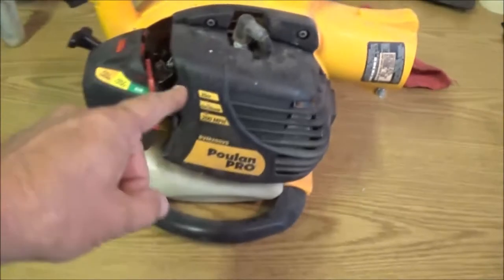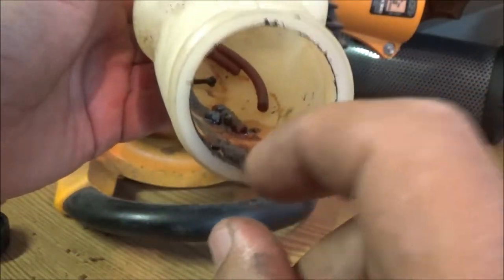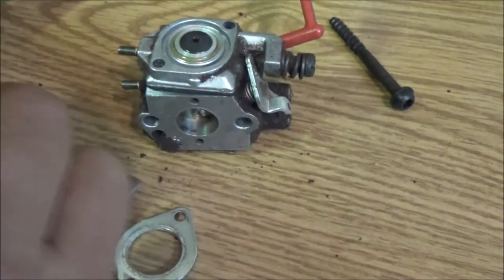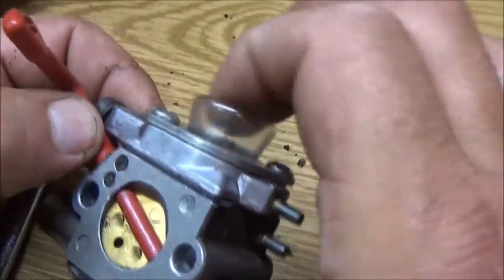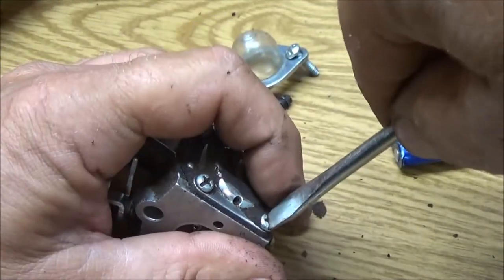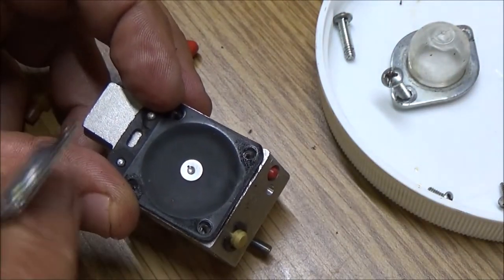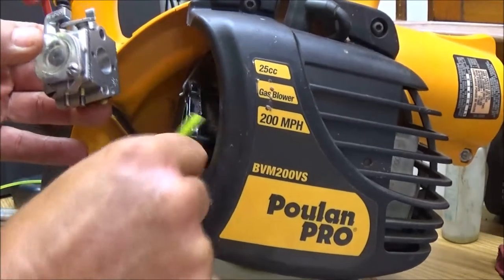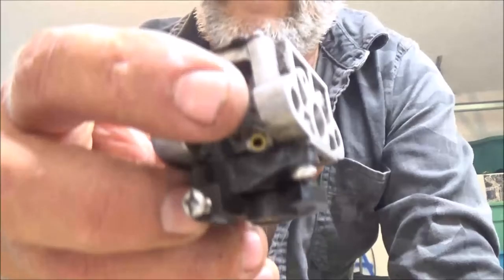How To Carburetor Cleaning On A Poulan Pro Blower Will It run?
lets try to get this thing running.